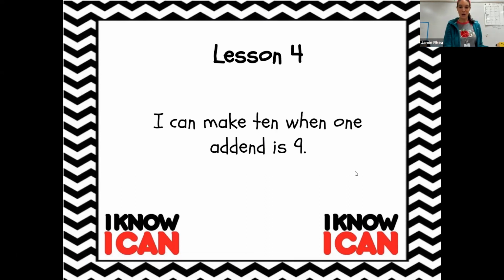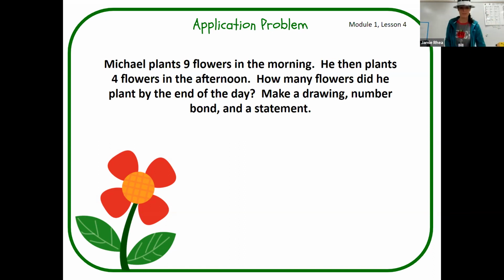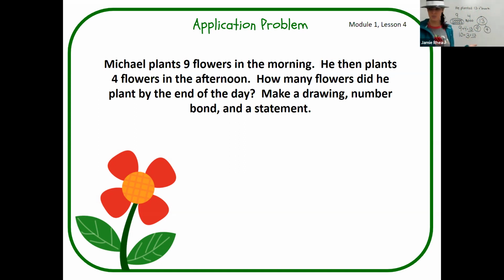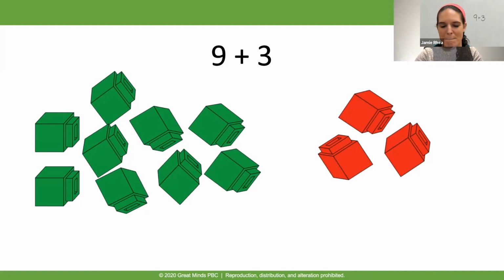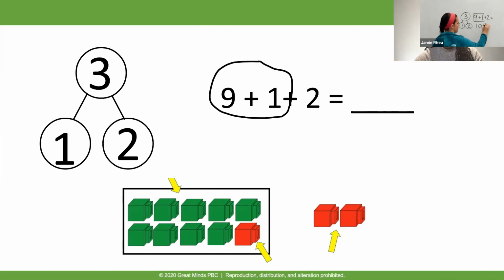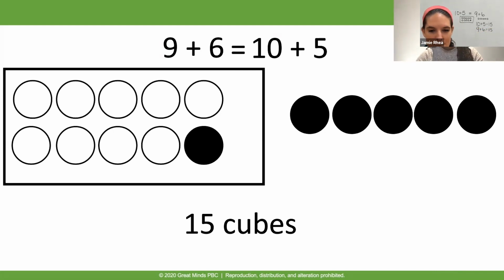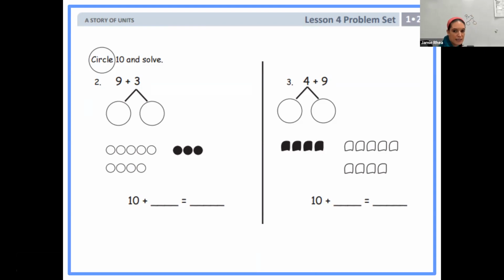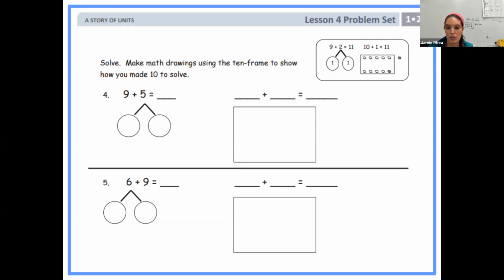Grade 1 Module 2 Lesson 4